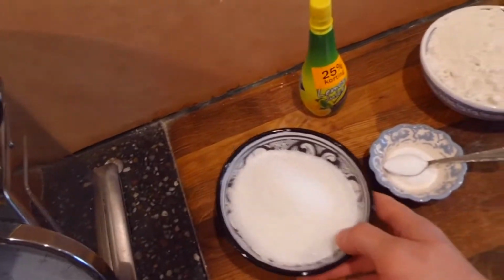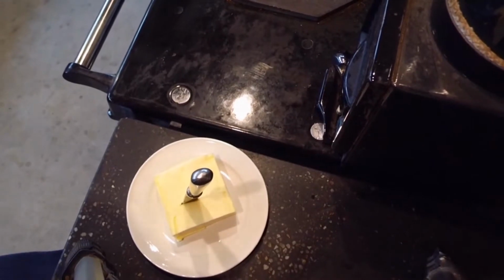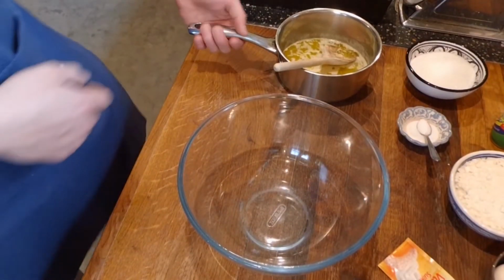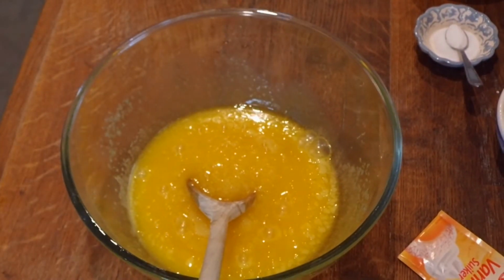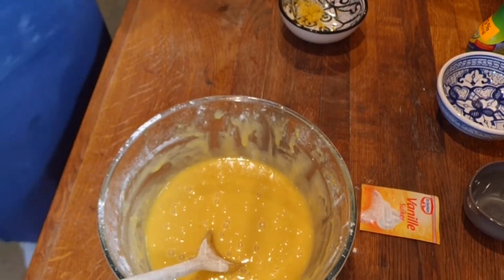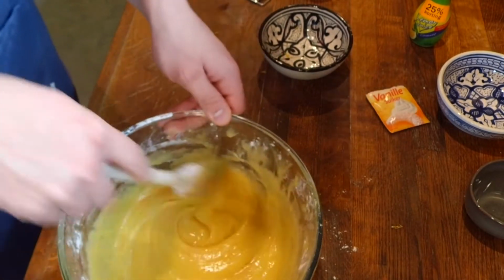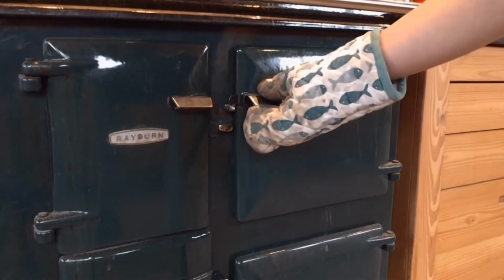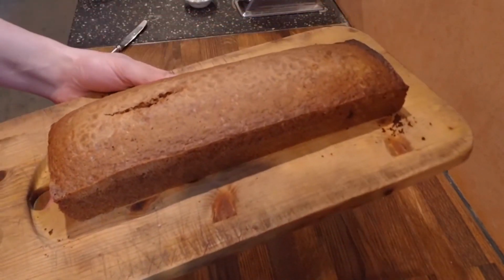How to bake a cake most delicious naturel vanilla cake?!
The things you'll need are here down below!

1. 200g flower
2. 200g butter
3. 4 eggs
4. 200g sugar can be any sugar i'ved used white sugar
5. 2 thea spoon baking powder
6. lemon zest/ lemon juice
7. And ofcourse vanilla sugar you can buy that just in the market

For the oven 180cc

And the rest you'll see in the video! :)
You can also follow us on:

Keep your notification 🔔 on to never miss any video!